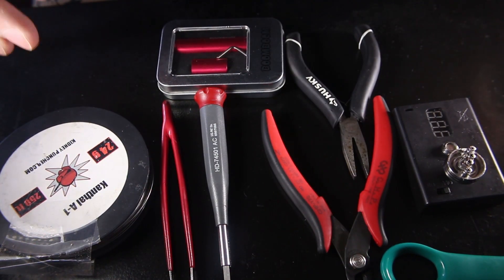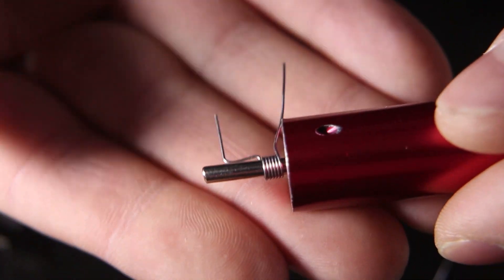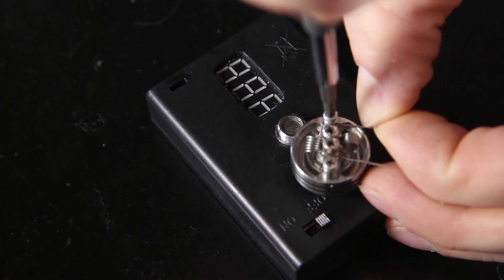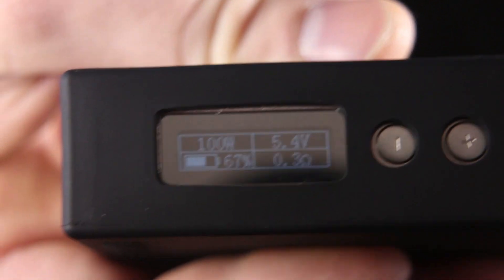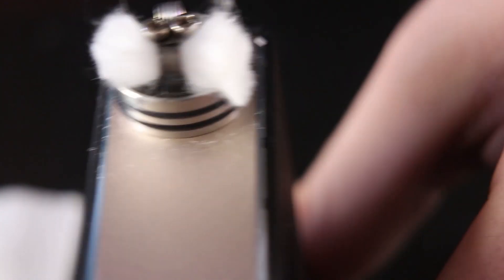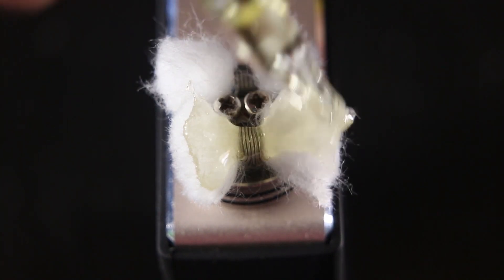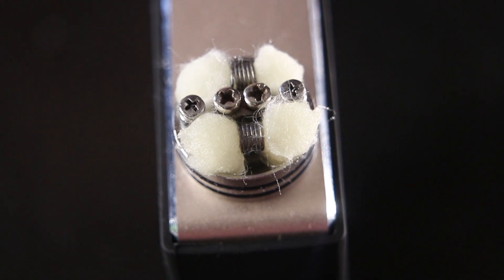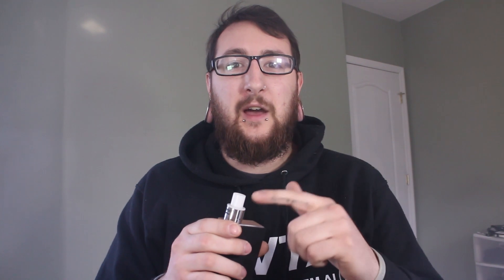FRESHBUILDFRIDAY - 100w Plus Build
You asked for it and I delivered. After getting a lot of input from the people that attended my rebuilding classes at VCC it prompted me to make this video. Here I address a few of the little things everyone should know how to do for a clean build as well as build one of the best coils for vaping at over 100w!

What types of coils would you like to see me build? Twisted wire? Dual/quad coil?

Vape on!